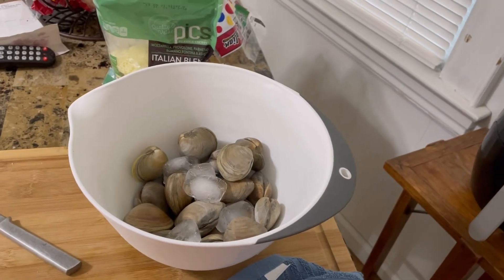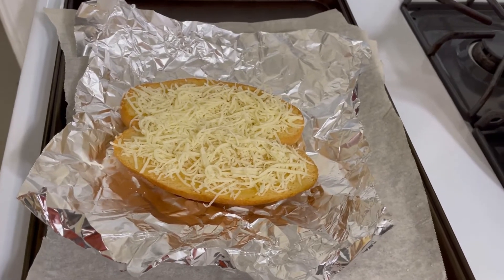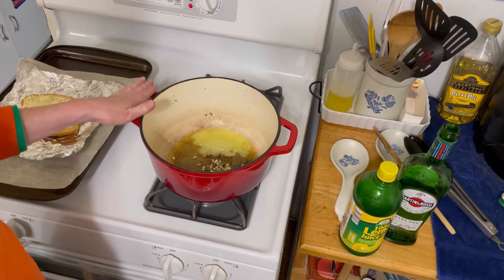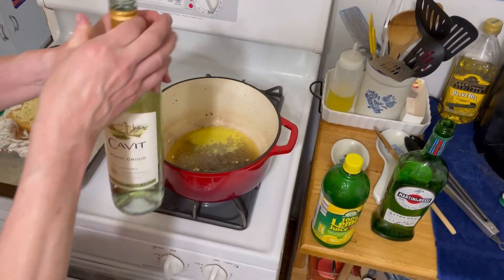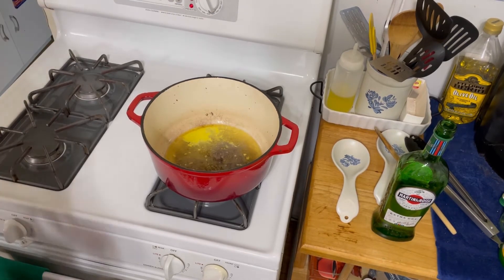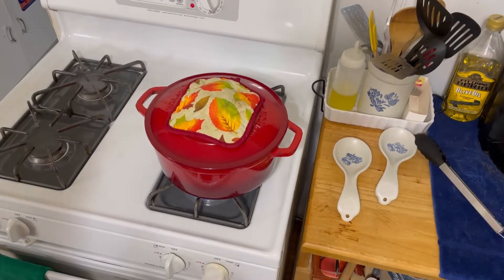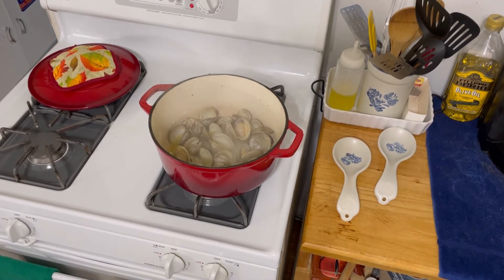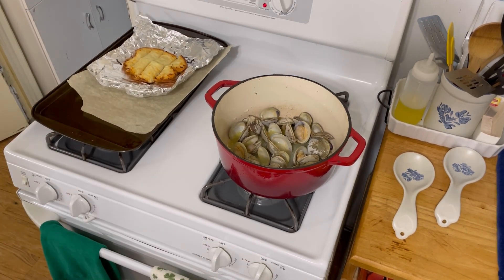Steamed Clams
Little Neck Clams steamed in a Garlic, Butter and Wine Sauce